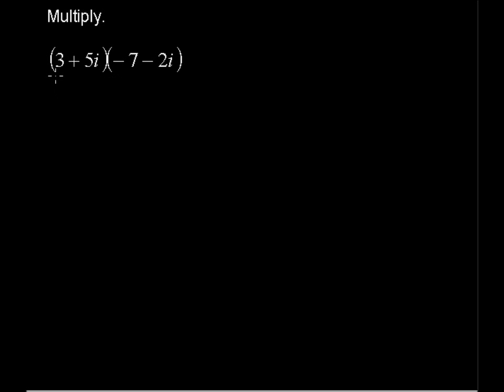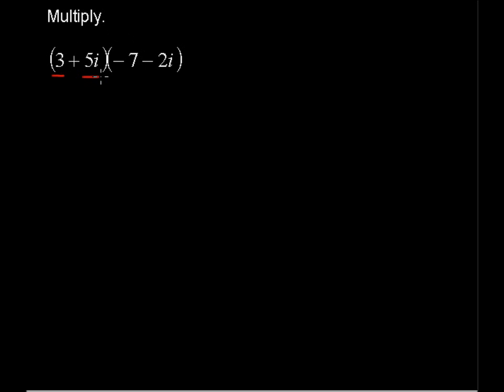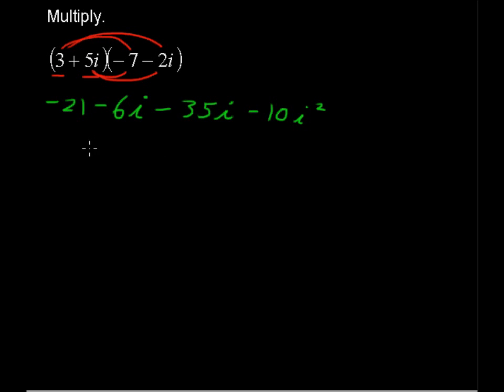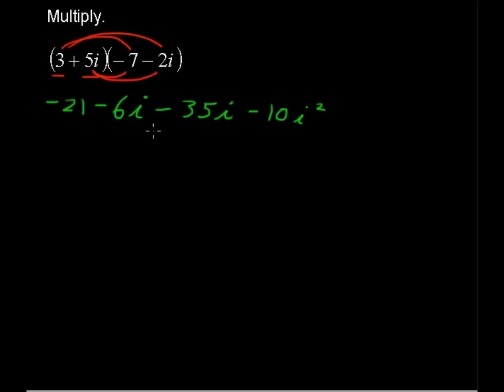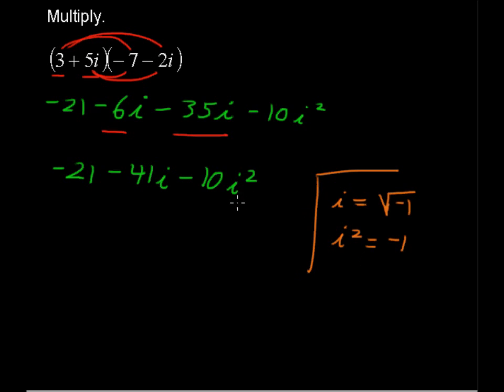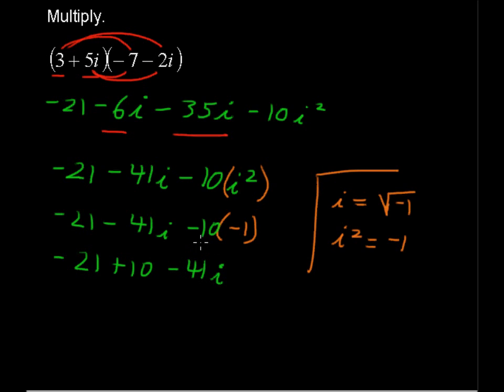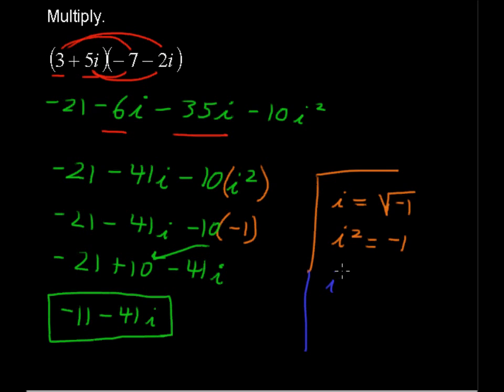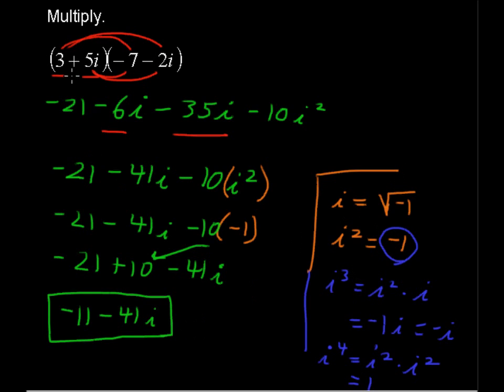How to Multiply Complex Numbers - Precalculus Tips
Review How to Multiply Complex Numbers in this Precalculus tutorial.  Watch and learn now!  Then take an online Precalculus course at StraighterLine for college credit.